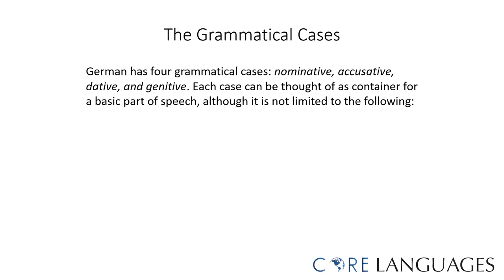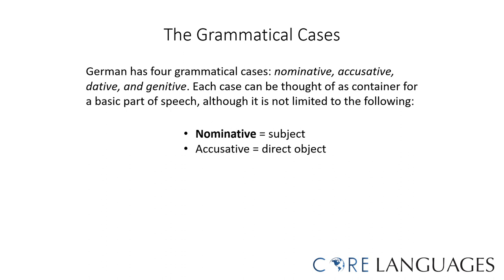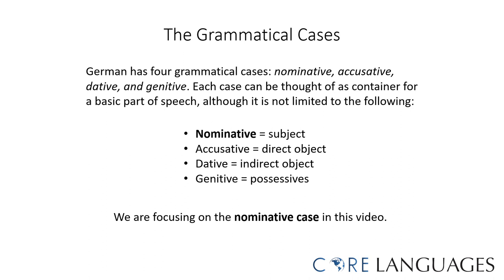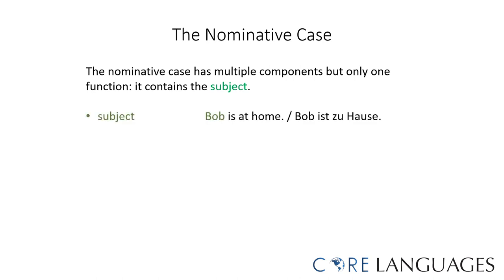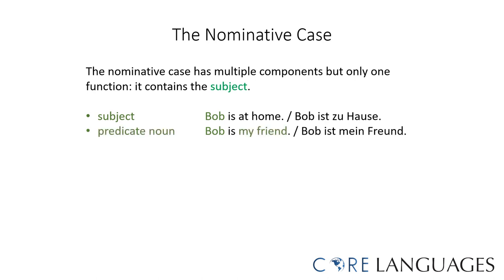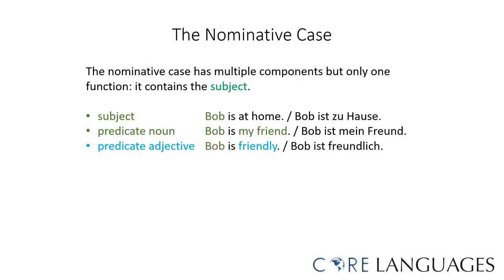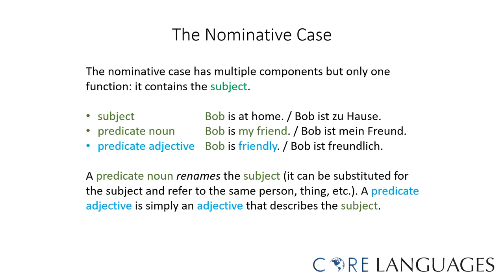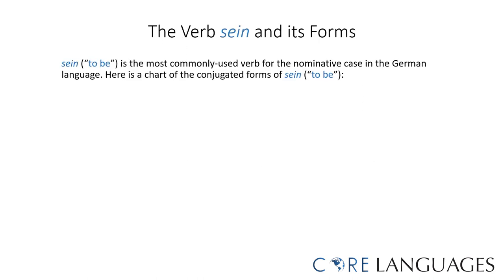German-Nominative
In German the nominative is often referred to as the “who-case” (“der Werfall”) , because you can use the question words “who ” or “ what ” to find out what the subject of the sentence is.

Are you looking to learn more about this topic?